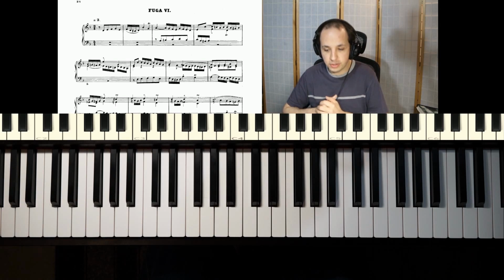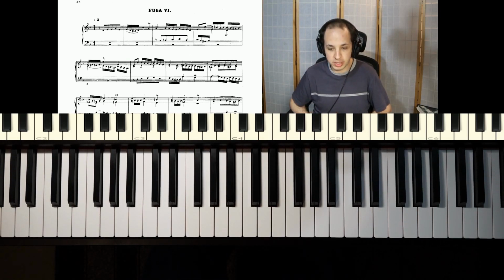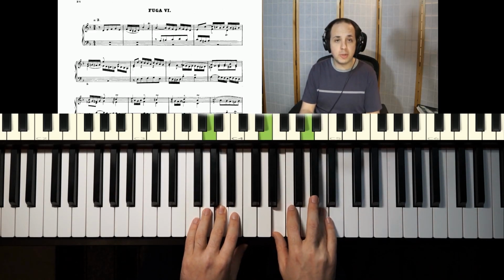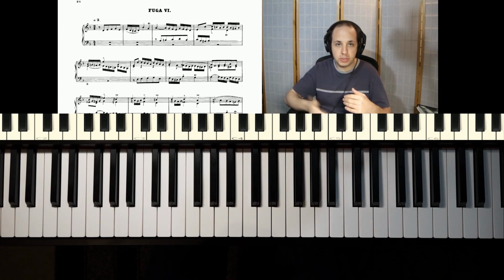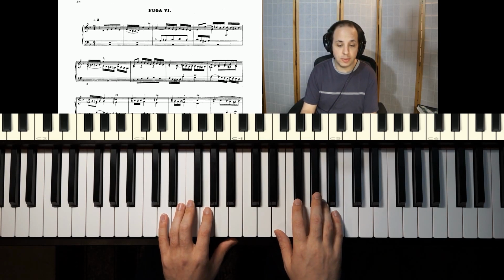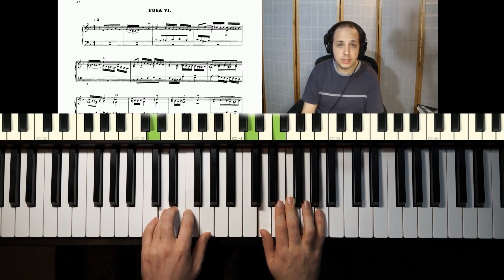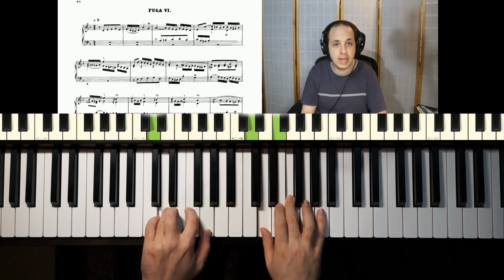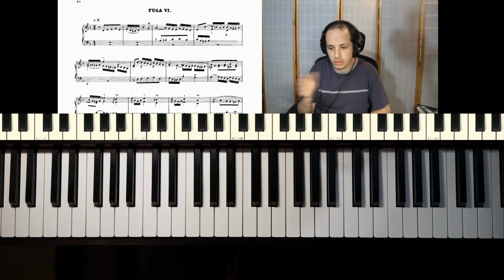Practicing Tough Piano Pieces - For Advanced and Beginning Students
Don't know how to get through a tough or difficult piano piece?  Looking for better ways to practice new piano songs whether you are a beginner or advanced student?  This lesson is definitely for you since we walk through the practice methodology on how to play those really tough piano pieces.

Remember that if you are a beginner, that you should start out by learning the piece hands separate.  If you are more of an advanced student, you will want to try playing hands together right away.  Keep in mind that you will want to break more difficult sections hands separate even if you are more of an advanced piano player.

In this lesson, we explore Bach's Prelude in d minor from the well tempered clavier.  This is a song I have never played before, but I can show you how much progress I can make in a half hour using correct practice techniques.

Get access to 170+ exclusive videos, sheet music examples, and much more!